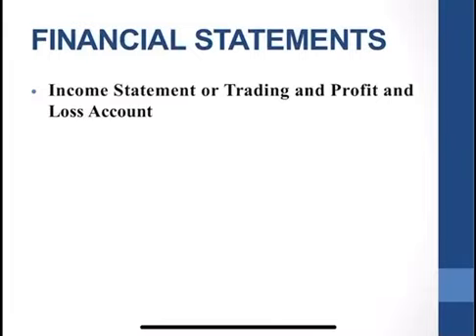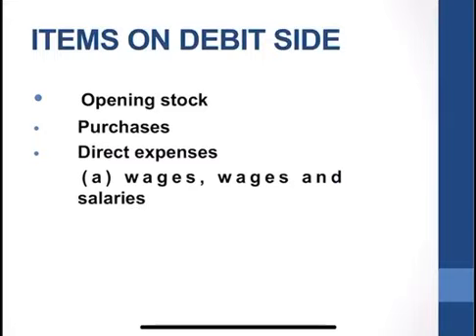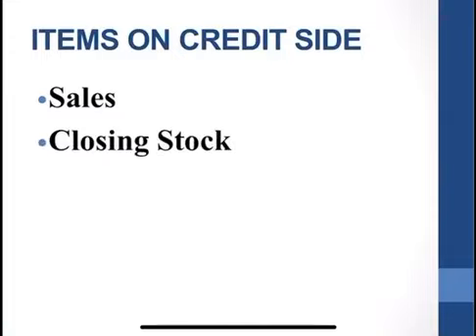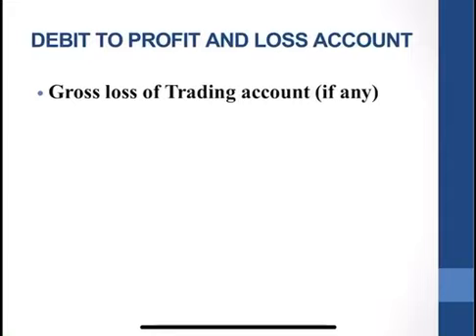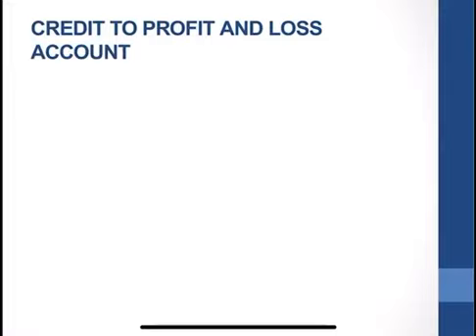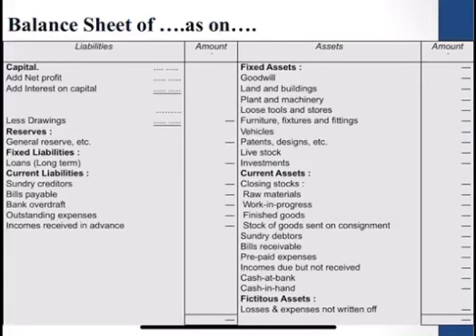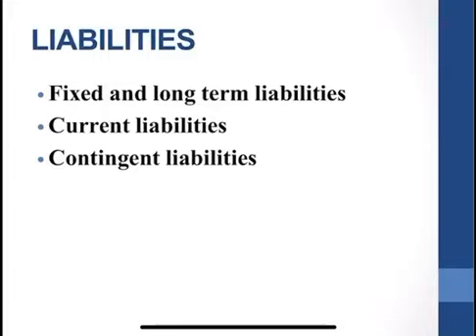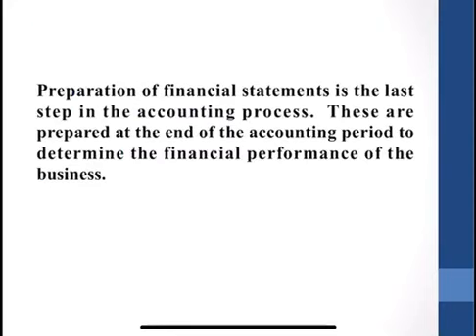Proforma of Trading and Profit and Loss Account and Balance Sheet of Soleproprietor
BCom Sem 1,GNDU DEC, 2019 Exams